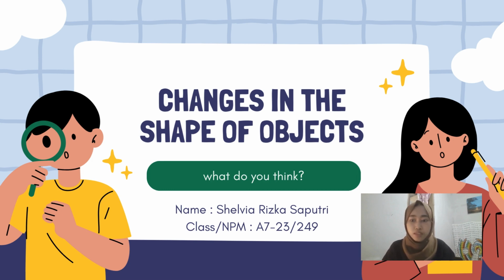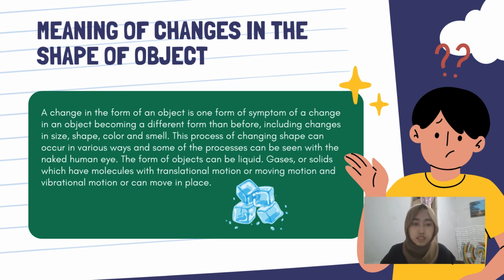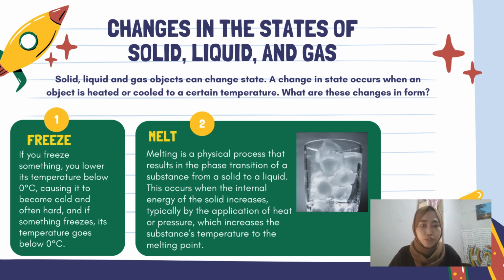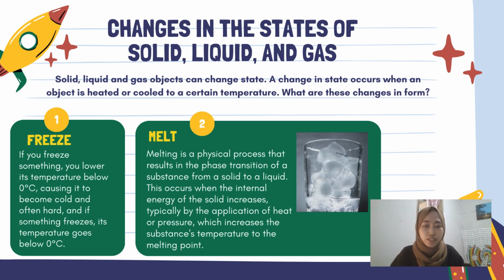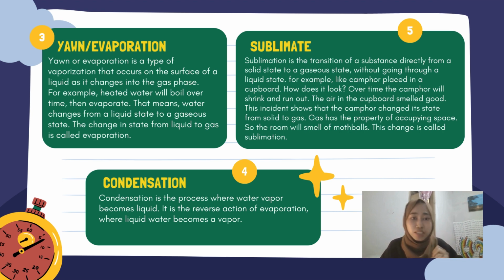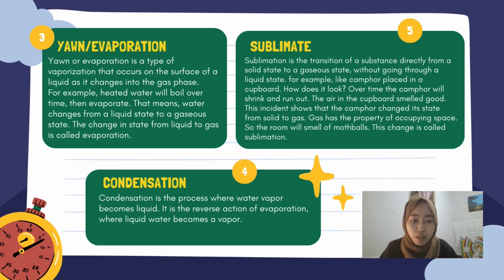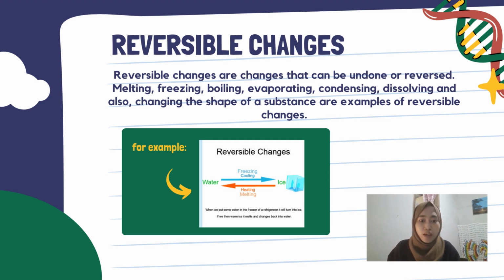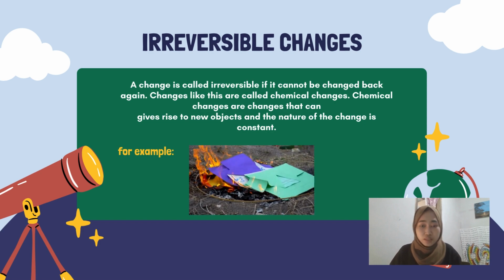CHANGES IN THE SHAPE OF OBJECTS IPA SD shelvia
TUGAS UAS B INGGRIS
Name: Shelvia Rizka Saputri
Class: A7-23
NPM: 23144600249